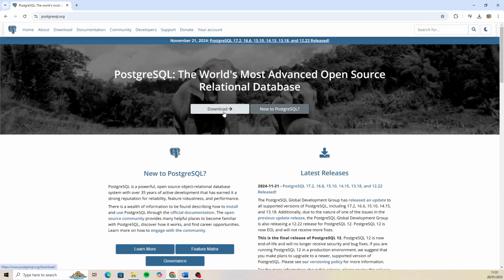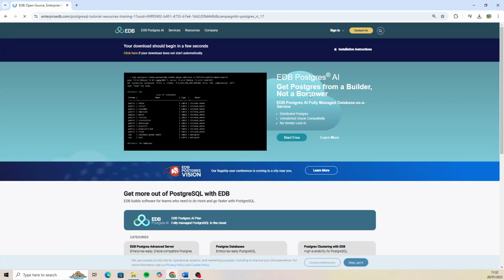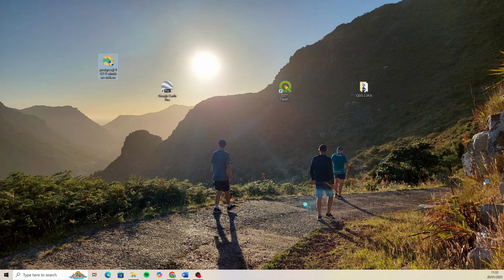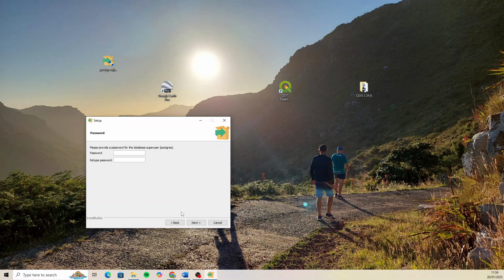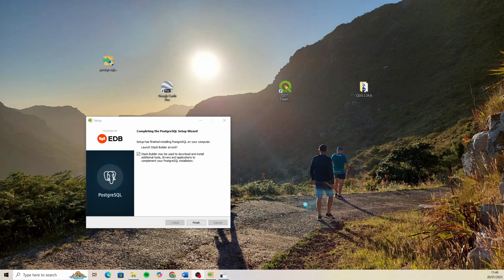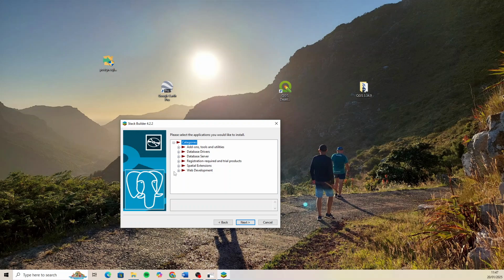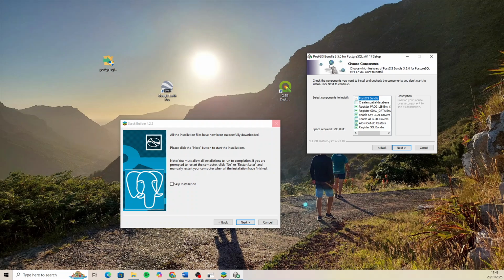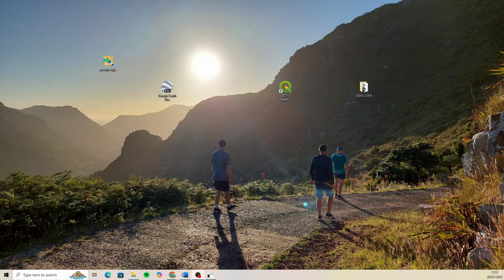How to Install PostgreSQL and PostGIS for QGIS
Learn how to install PostgreSQL and PostGIS to create a powerful spatial database for QGIS and other GIS applications.

In this tutorial, I demonstrate the installation process for PostgreSQL and the PostGIS spatial extension. PostGIS transforms PostgreSQL into a powerful spatial database capable of storing, managing and analysing geographic data.

Topics covered:

• Installing PostgreSQL
• Installing PostGIS
• Creating a spatial database
• Understanding PostgreSQL and PostGIS
• Preparing a database for GIS data
• Connecting GIS software to PostgreSQL/PostGIS

PostgreSQL and PostGIS are widely used in GIS, environmental management, local government, mining, utilities, agriculture and web mapping applications.